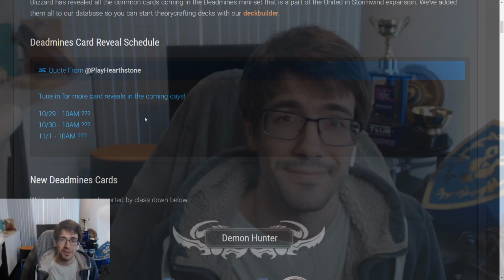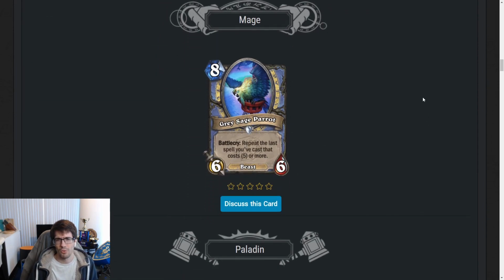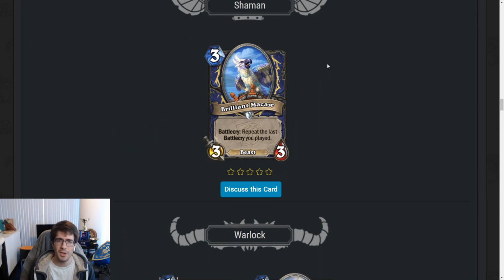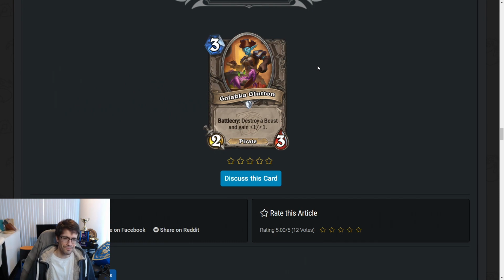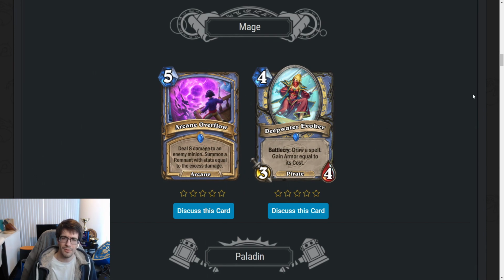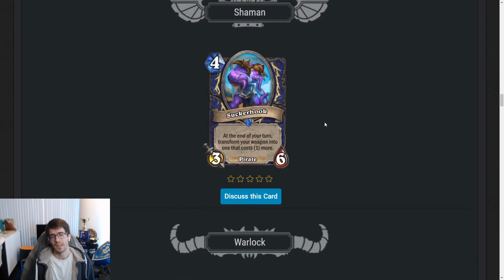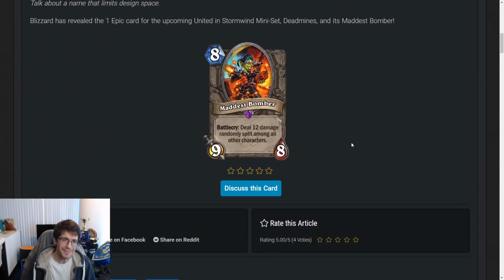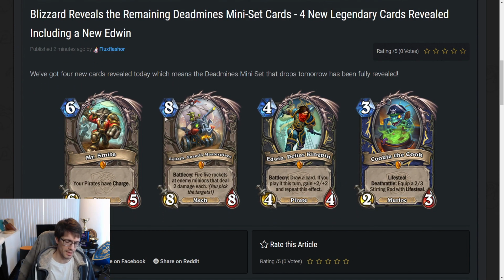Hearthstone Pro Reviews ALL THE NEW CARDS From Deadmines Mini Set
LanguageHacker, A Hearthstone Grandmaster, Reviews all of the new cards for the new HS Miniset, Deadmines.